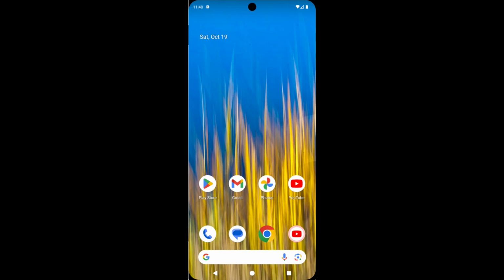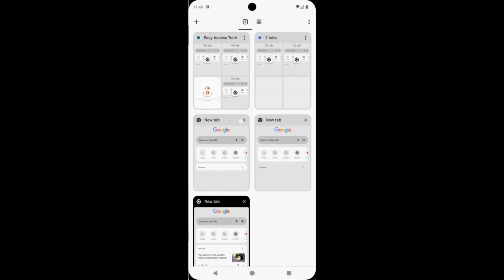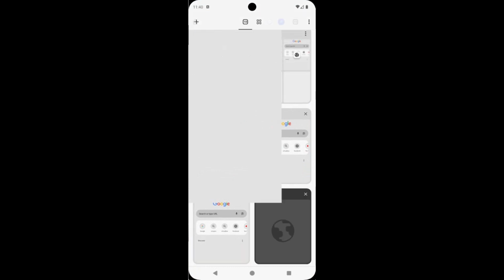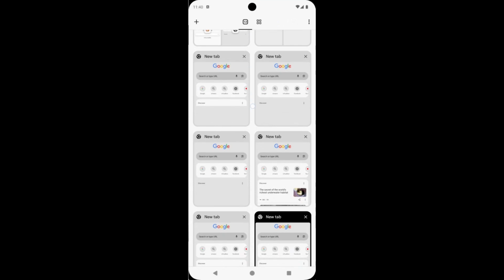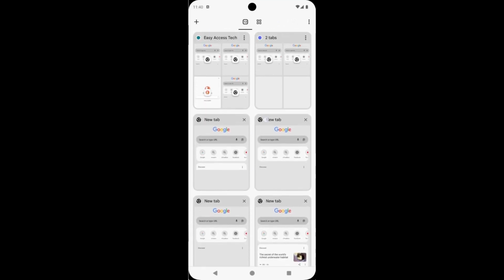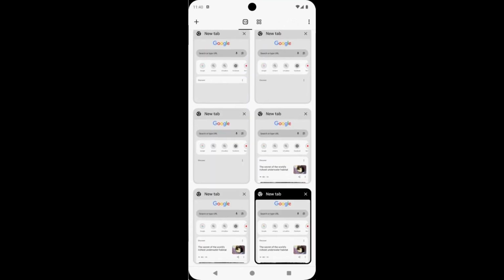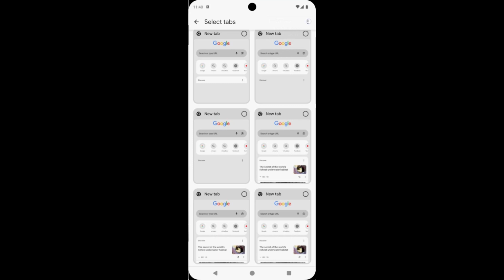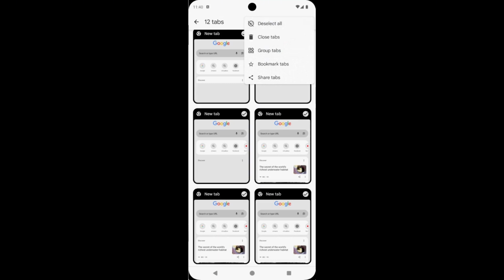How to Select All Tabs in Google Chrome on Android [EASY]